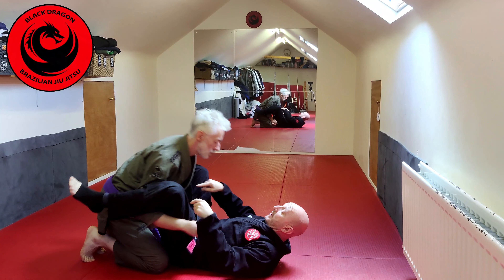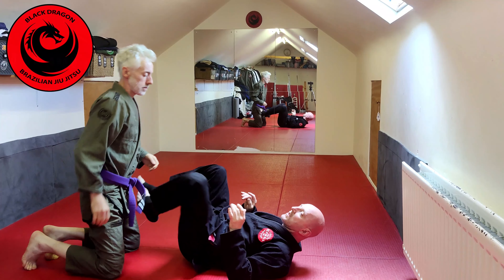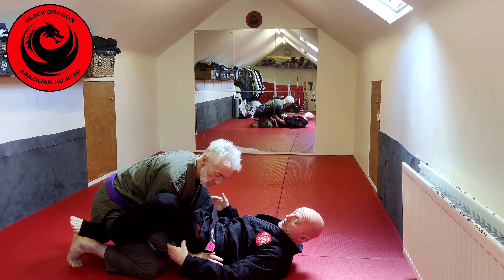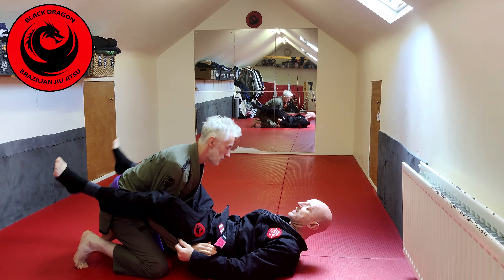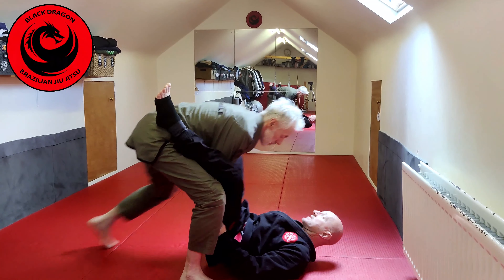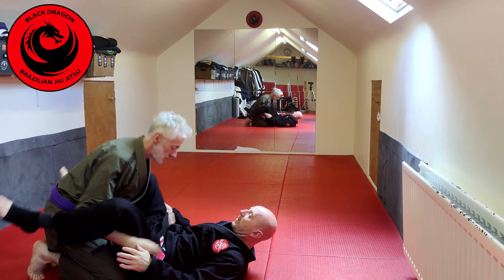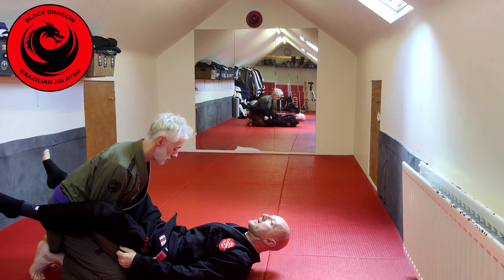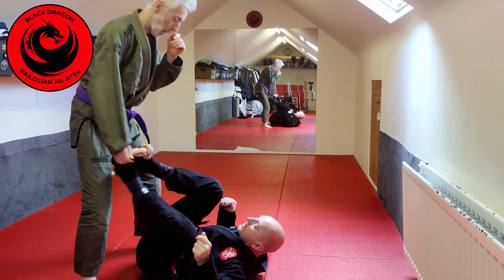John Danaher`s - Guard Retention - Double Under Pass - 3 Step Method (week 11)